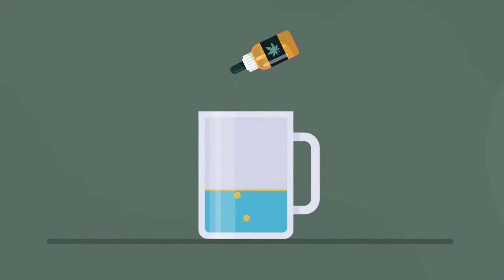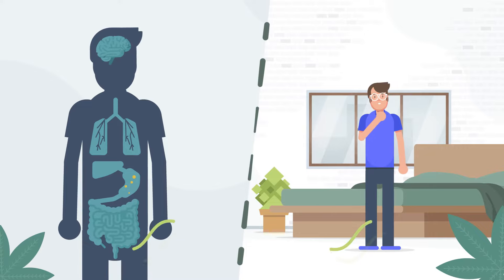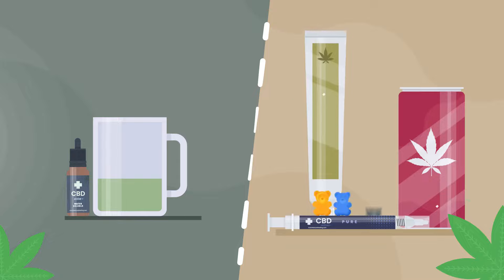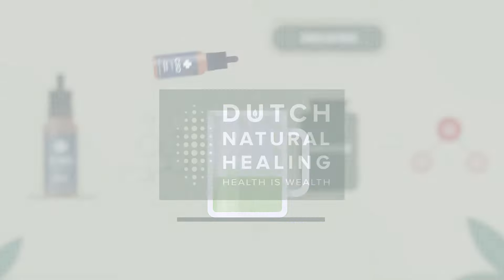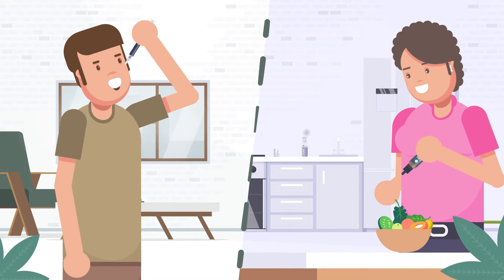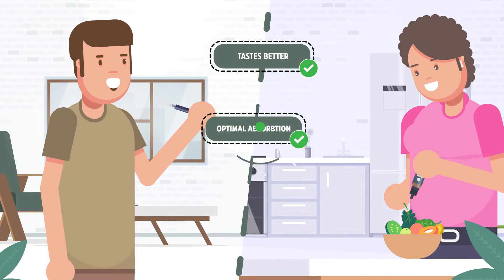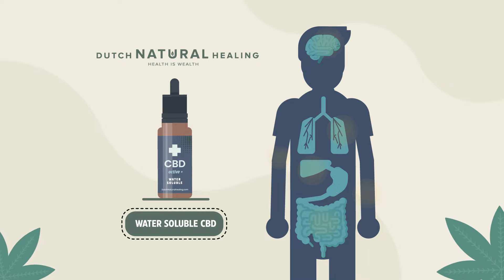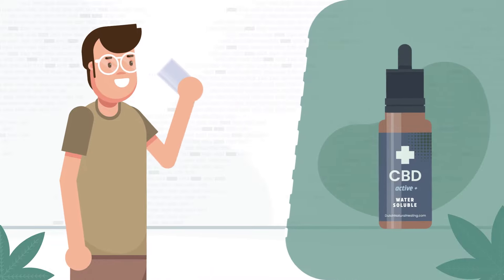The benefits of water-soluble CBD - Dutch Natural Healing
Normally, CBD behaves like oil - it won't blend with water. This limits its bioavailability, meaning your body will take up less of the ingested CBD, so you will notice less of its benefits.

However, water-soluble CBD is CBD that can mix with water.

Water-soluble CBD has some cool perks. It usually tastes better than CBD oil, gets the most optimal absorption by the body, and offers more bang for your buck because less of it goes to waste.

Dutch Natural Healing's CBD active plus is water-soluble CBD that acts fast and lasts longer, combining premium hemp extract with our unique BioACTIVE+ mix for complete absorption. Try it for yourself and experience the difference!